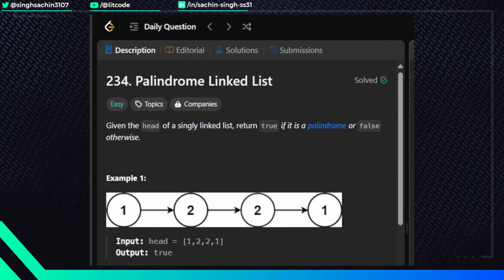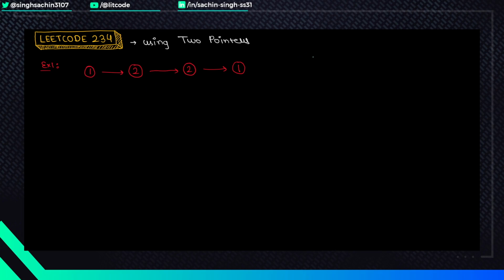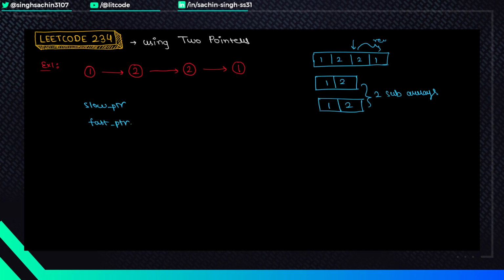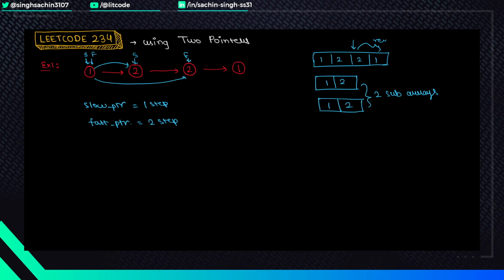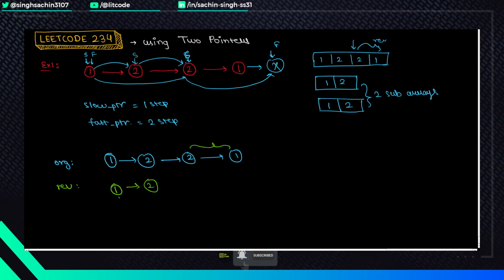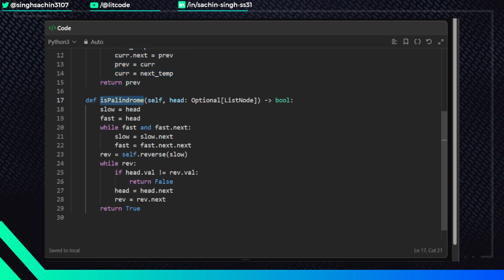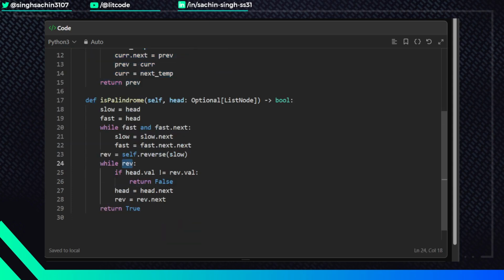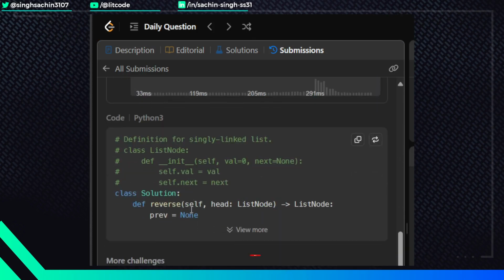Palindrome Linked List - Leetcode 234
Leetcode 234. Palindrome Linked List - Python Solution

Given the head of a singly linked list, return true if it is a palindrome or false otherwise.
Key Moments
0:00 Intro to How to Find Palindrome Linked List
0:19 Explanation of How to Find Palindrome Linked List
4:36 Code for How to Find Palindrome Linked List
6:18 Results